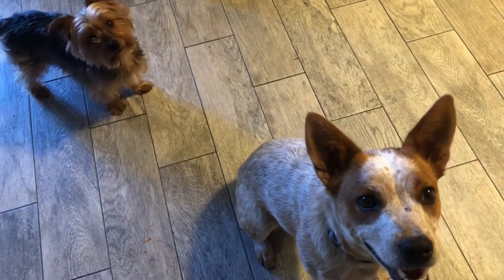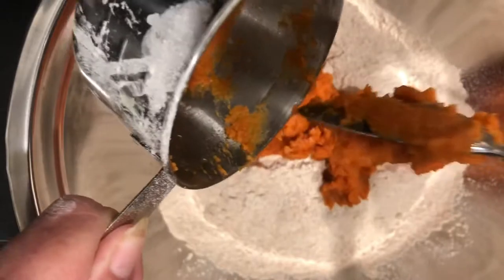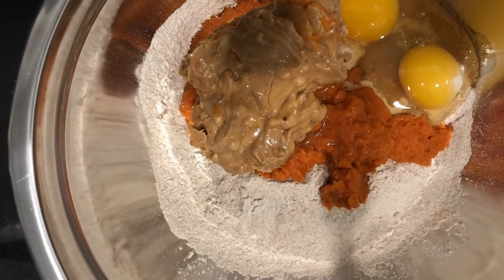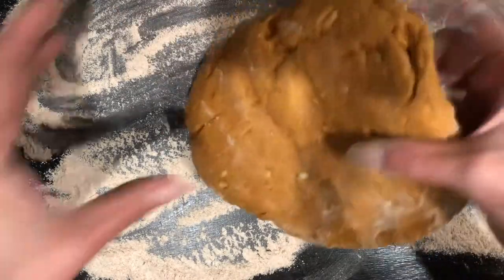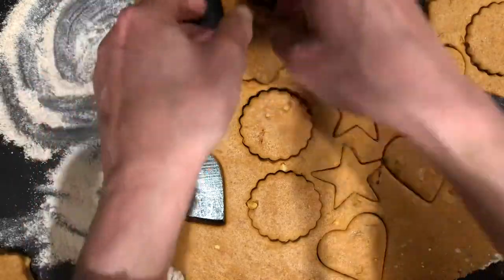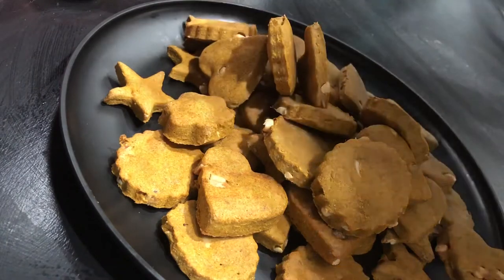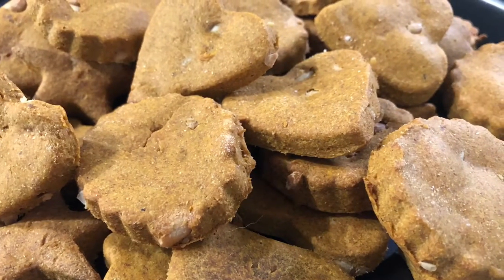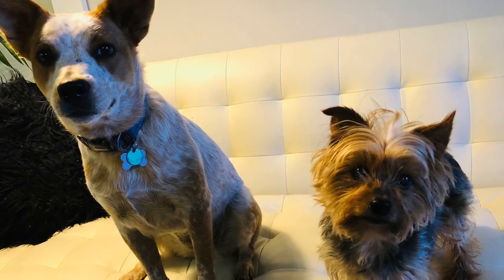How To Make Homemade Doggie Treats In Your Air Fryer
Hello, welcome to EZ Eatery.  Today we had a very special four legged guest...Remi!  Georgie The Yorkie (yes, he has his own channel too) is trying to make nicey nicey with her, but he's turning into a grumpy old man these days.  Remi is a very young and spunky Queensland Healer, so I thought it would be fun to make these two some doggie treats to see if they could find some common ground.  It turned out to be a HUGE success!  Of course I had to see if I could make them in the air fryer, because why warm my house up and waste gas?  Plus they cook in half the time.  No need to keep these little ones waiting.

Homemade Dog Treats or Biscuits

2 Cups Whole Wheat Flour
1 Cup Pure Pumpkin
1/3 Cup Natural Peanut Butter
1/3 Teaspoon Cinnamon
2 Eggs

All you need to do is blend the 5 ingredients into a firm dough, roll out, and press with your favorite cookie cutter.  Put them into the air fryer at 325 for 25 minutes.  Let them cool down and watch your furry friends devour and enjoy!  Not only is it satisfying for us to watch them chomp down these treats, but we know exactly what is going into them.

I have several playlists for just about anyone to enjoy.  Please take a scroll and check them out =)

Thanks again!